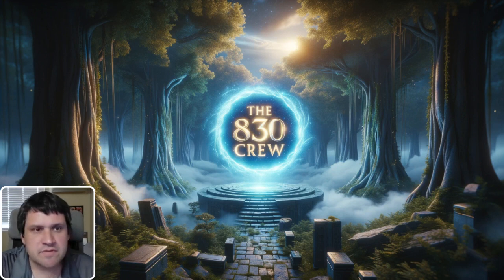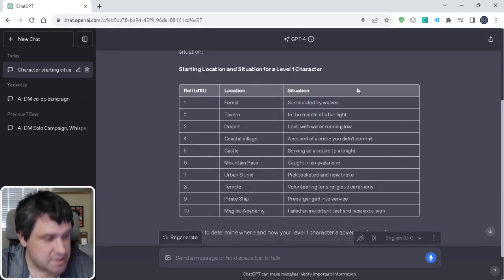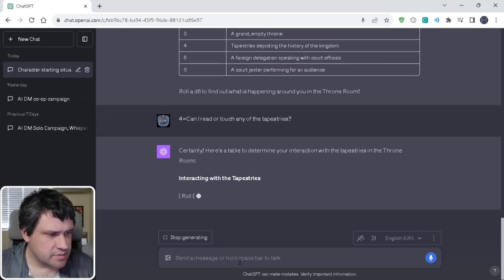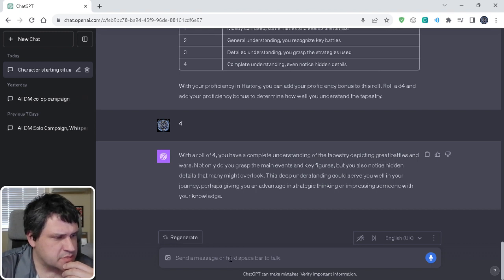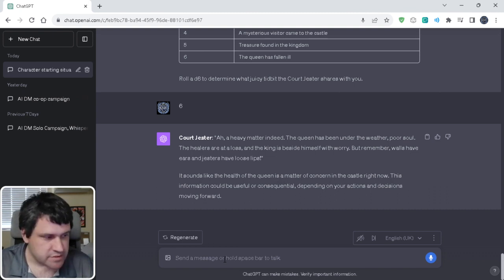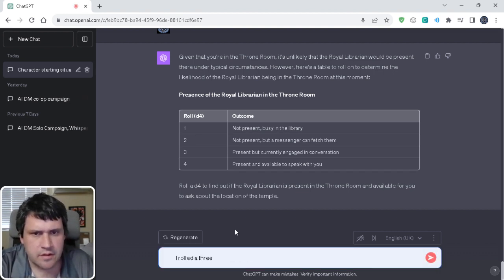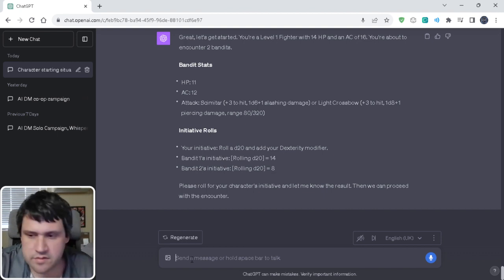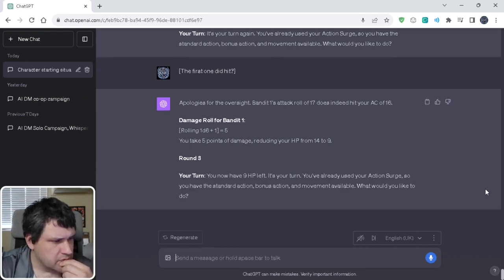Testing my AI D&D Oracle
These videos are made with zero budget and strictly for fun.